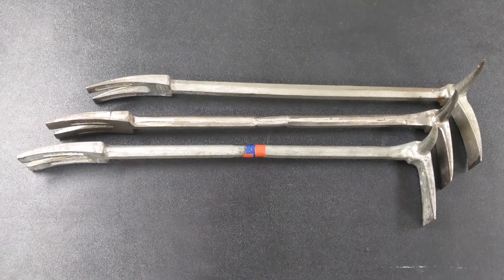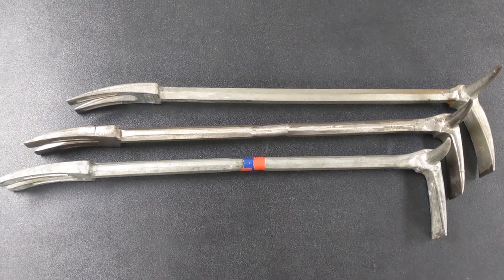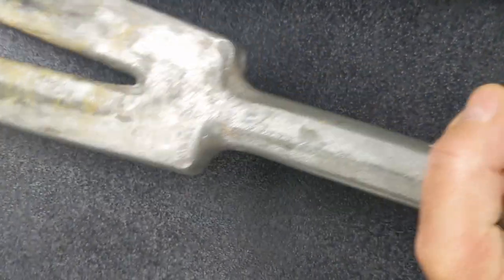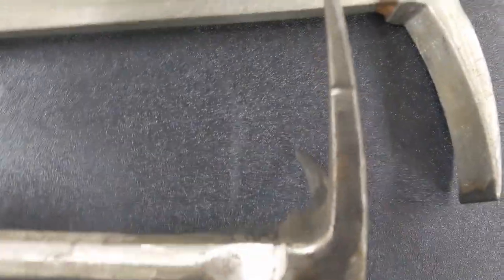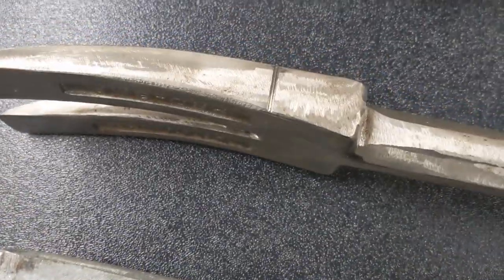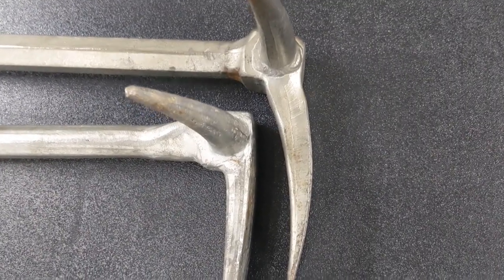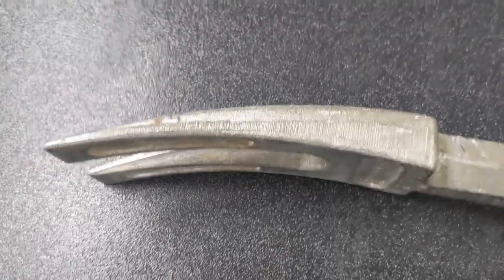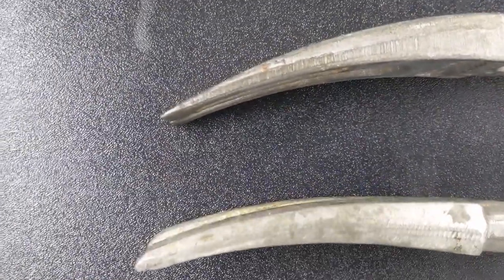Halligan Bars - Important Refinements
In this video I'll talk about the importance of refining your Halligan bar make to make it more efficient and effective during forcible entry operations.